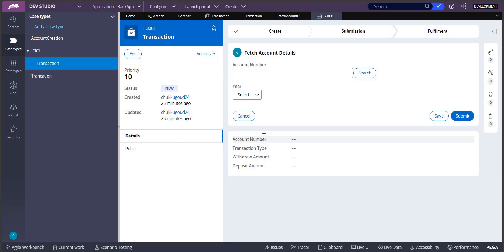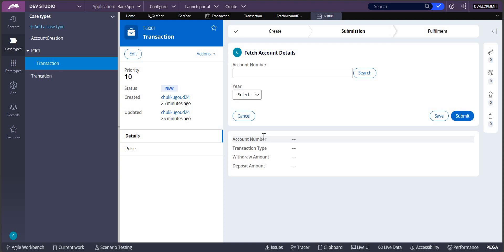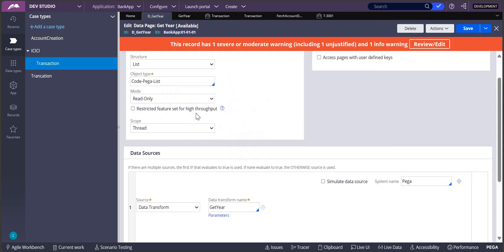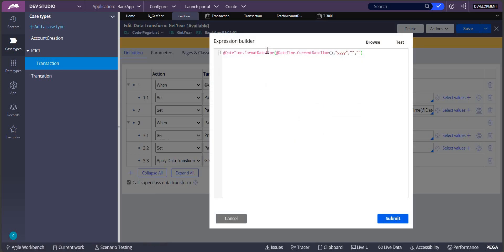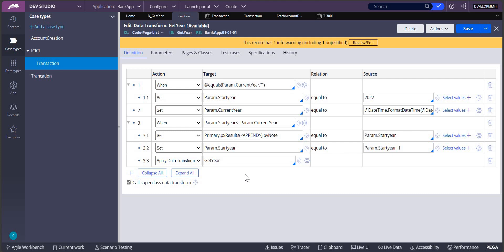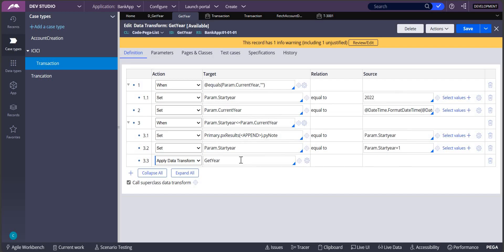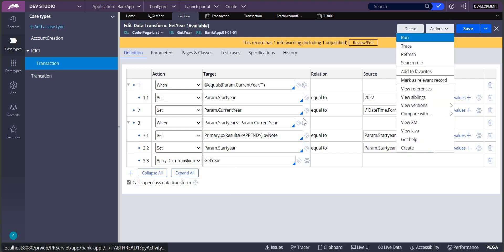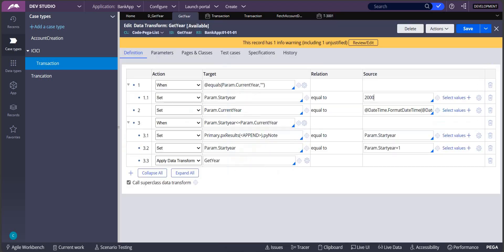Req: Year Dropdown from a specfic year to current year in Pega (See the description)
In data  trnsforn added 2 step, actually it should be in 1.2 step. Please correct.